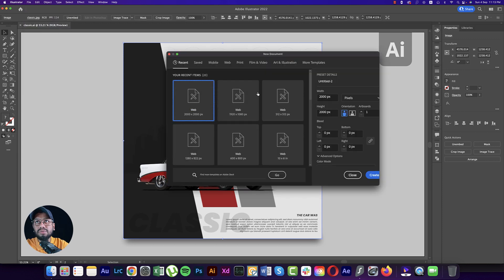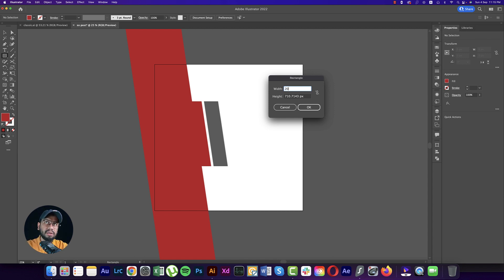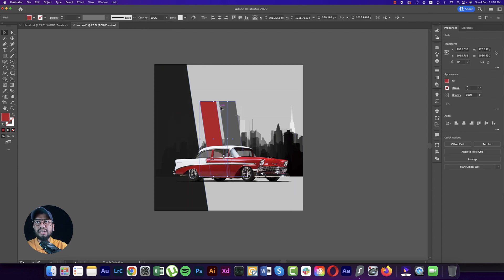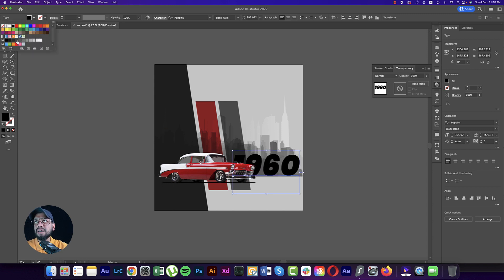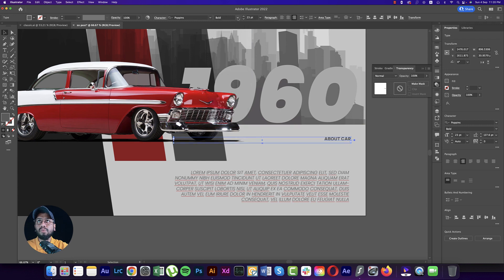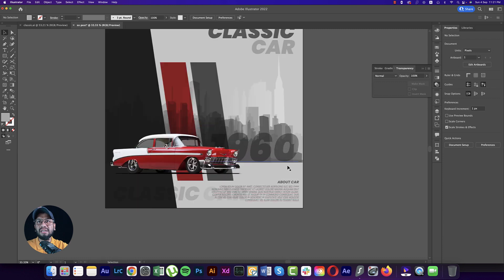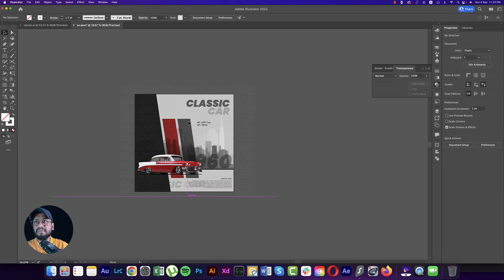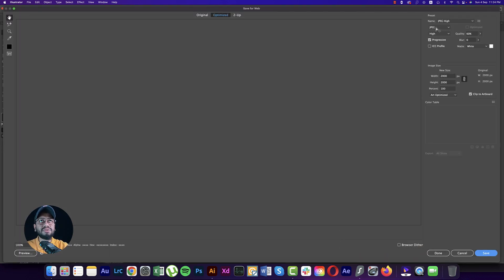Adobe Illustrator CC 2022: Car Post Design for Social Media